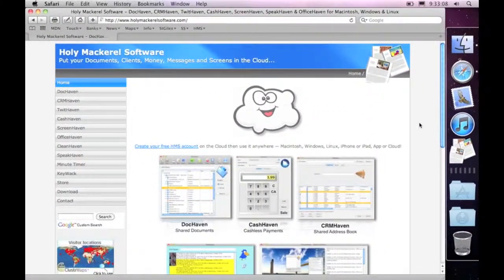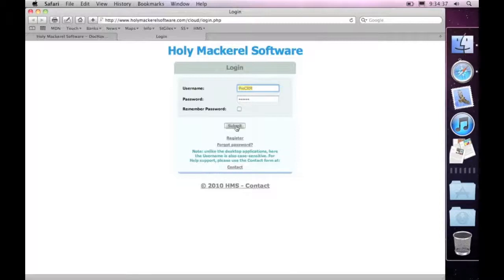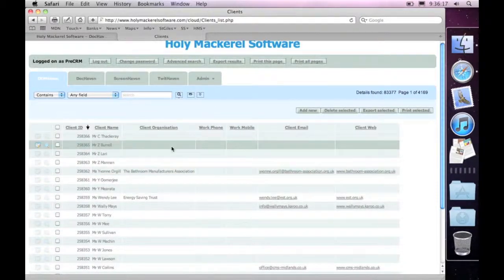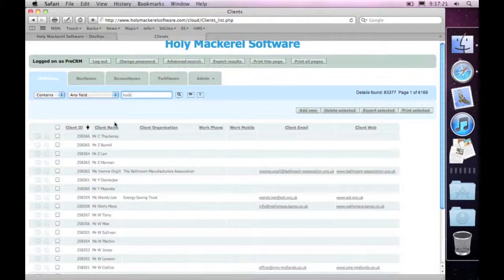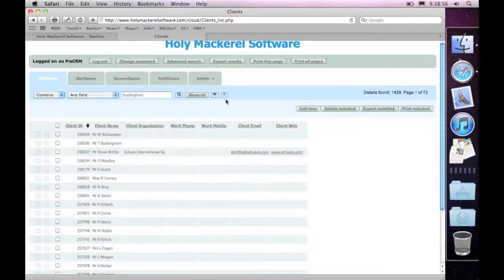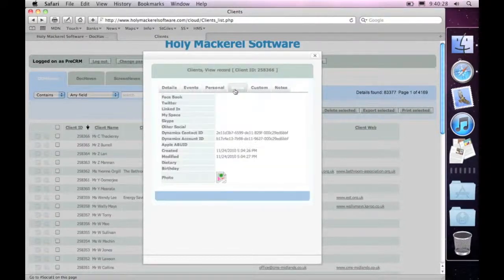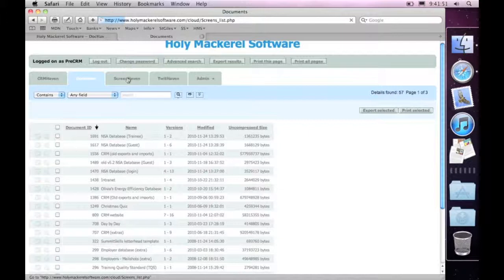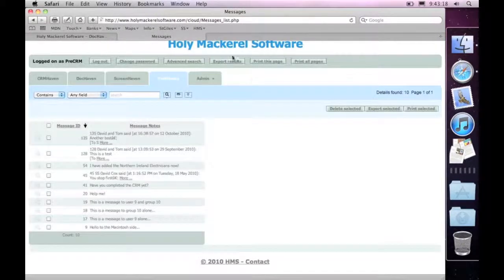OfficeHaven Part 104 (Web Basics)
This is a tutorial for Holy Mackerel Software. It shows you how to use the web-based version of OfficeHaven